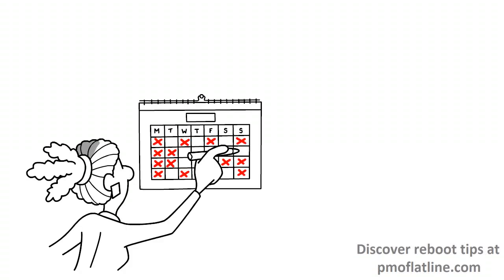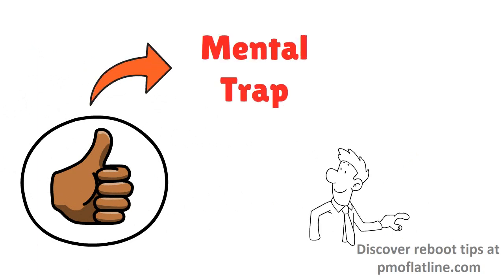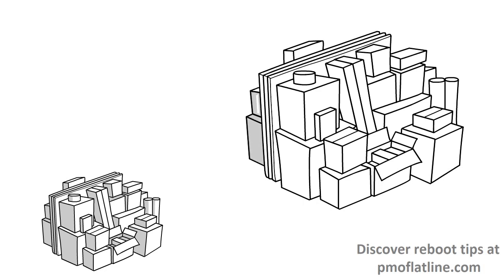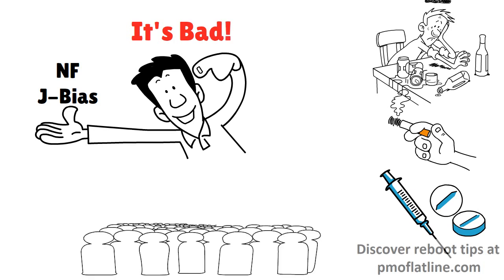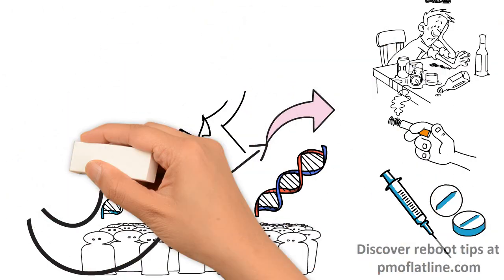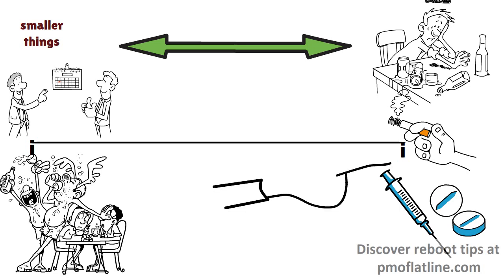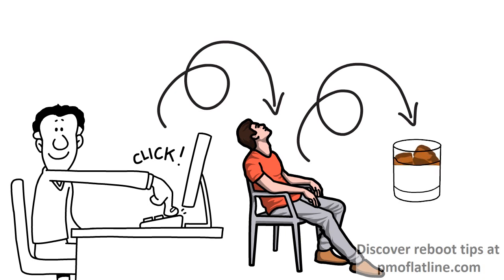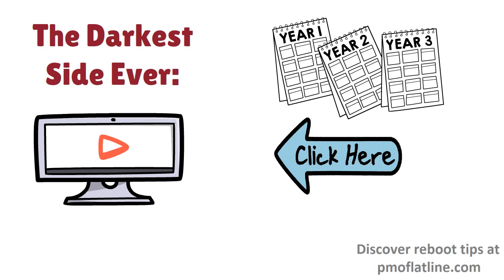The Biggest Downside of NoFap (Make Sure You’re Not Doing This)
NoFap Dark side

#1 My videos are NOT here to try to force a certain lifestyle on anyone. My long term subscribers have heard me say the words "your life, your rules" in many of my videos. If fapping to adult sites is your thing and you don't feel any negative consequences, then hey, I have absolutely no problems with that. My videos are simply here for those who WANT to give it up because they've noticed how it's leading to negative consequences in their life. Many people have a real addiction to adult sites nowadays.

If you need such advice, please see a doctor. I'm just a guy who likes to read and learn a lot, and in my videos I simply share my experiences, and what I have learned, with my audience. Again, I'm not a doctor, and further; I assume no liability for the application of the information discussed in my videos. ALWAYS do your own research!

#3 Project stronger self is a participant in the Amazon Services LLC Associates Program, as well as other affiliate programs, designed to provide means for content creators by advertising and linking and other. The product won't cost any more for you because of this and it's a great way to support the channel and help me be able to continue making videos like this. A true win-win situation. Thank you so much!

Just have a few questions and you'd like a short session?

Keep RELAPSING to PMO?